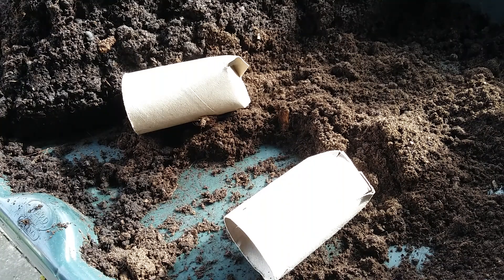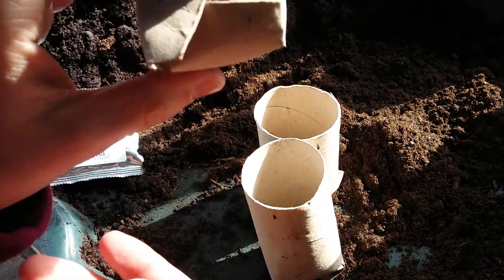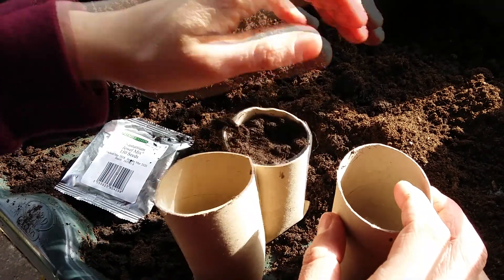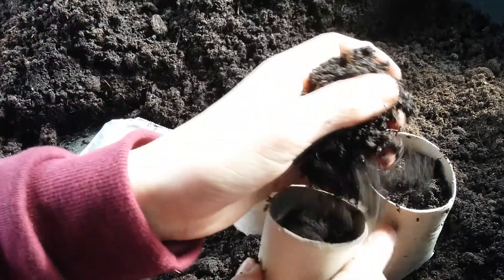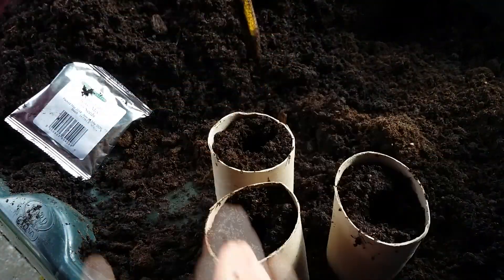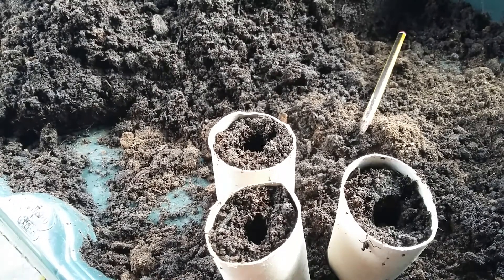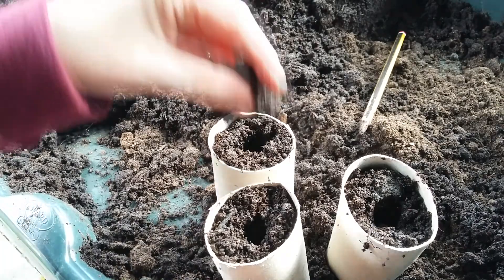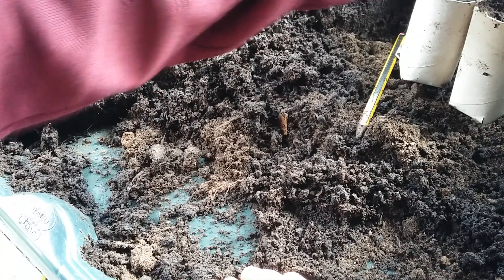Sowing Some Nasturtiums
Hello everyone and welcome back to another quick video today where I will be planting some nasturtiums in some toilet roll tubes.

This weekend I will hopefully be doing one or two longer videos if I have time.

Spencer